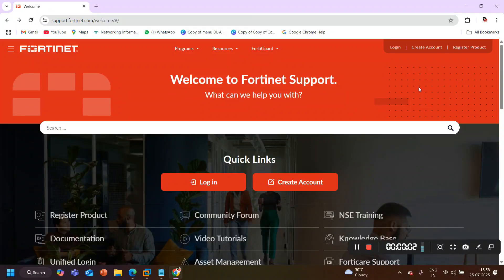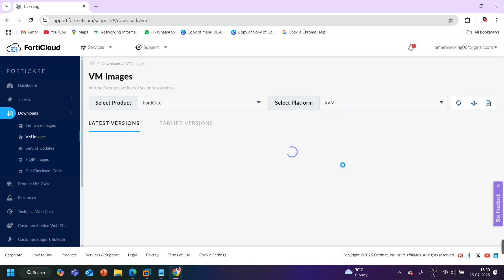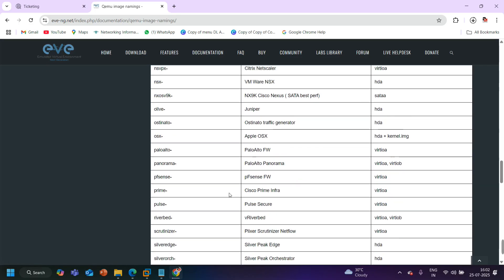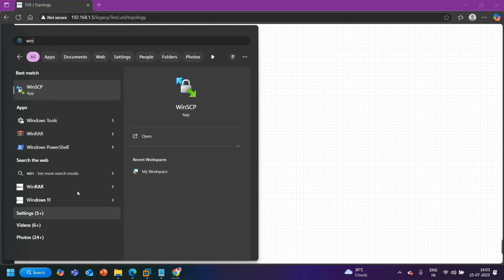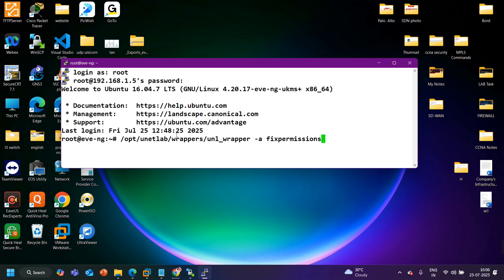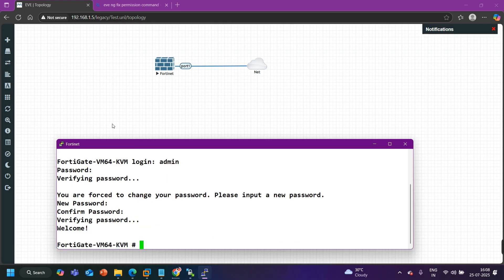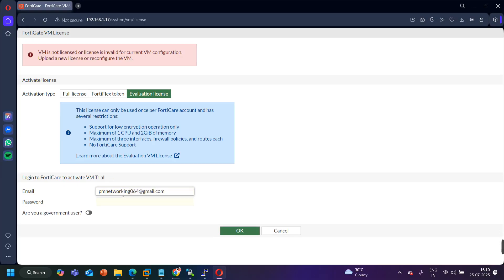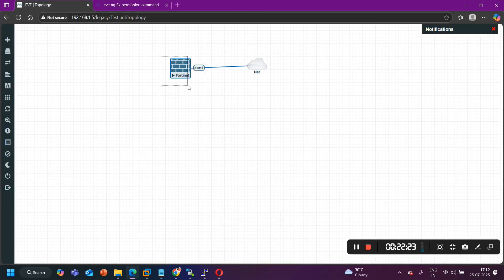Download and Install Fortigate Firewall in EVE-NG 2025